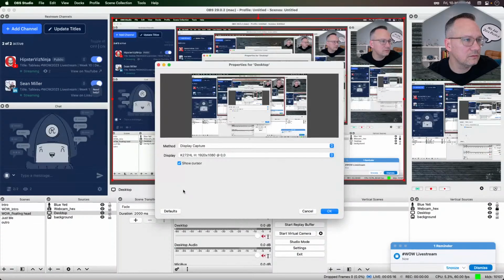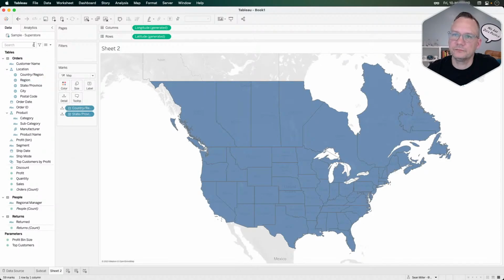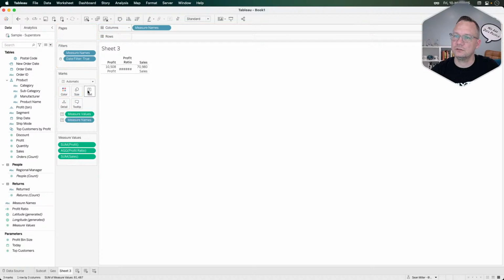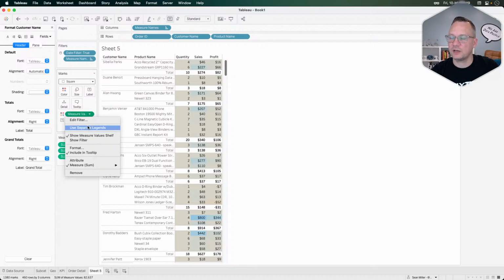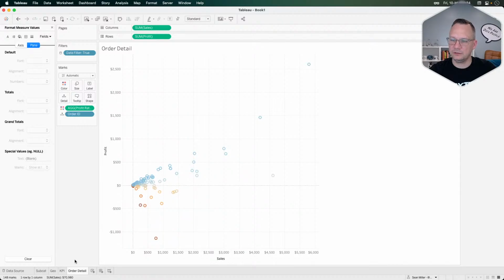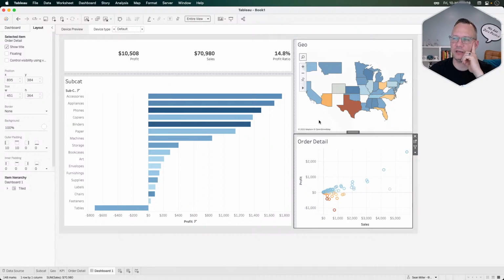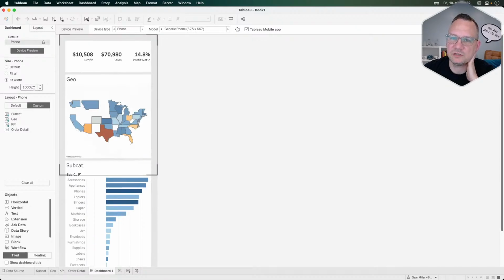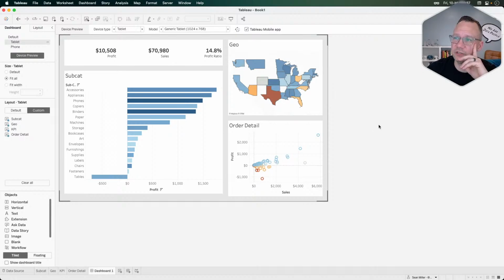Tableau WOW2023 Livestream | Week 10 | Device Designer